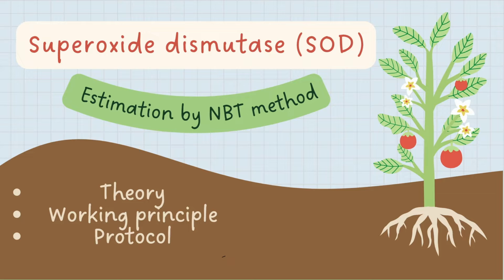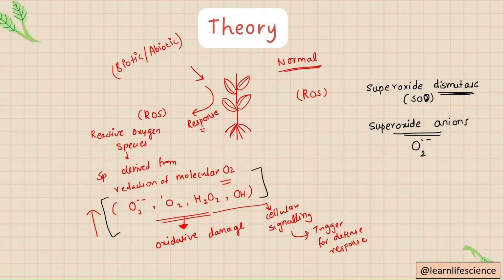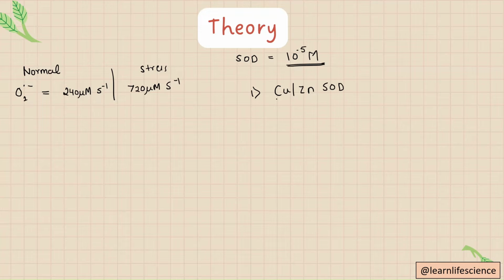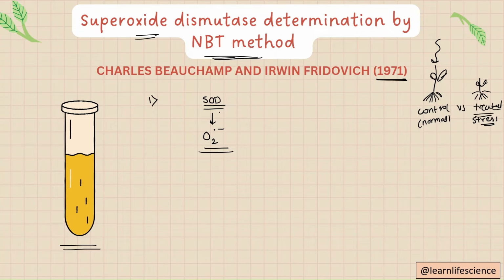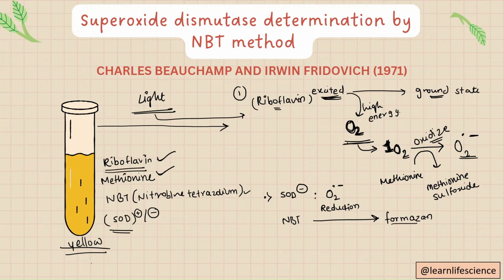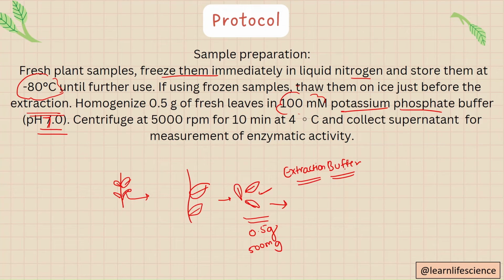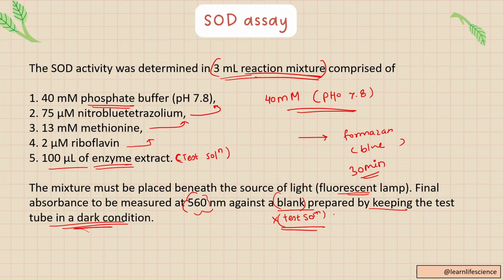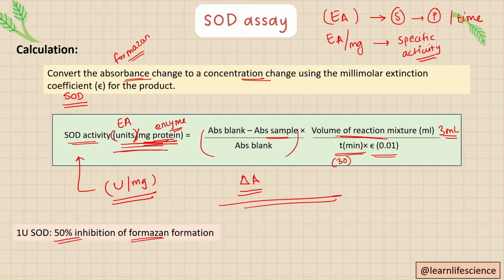In vitro Superoxide Dismutase determination in plants by Nitro blue tetrazolium (NBT) method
The video consists of the in vitro superoxide dismutase activity determination in plants by NBT method. (FRIDOVICH 1971)
Includes:
Principle
Protocol
Calculation

Your discussion will help modify experiments and skip the problems faced during procedure.